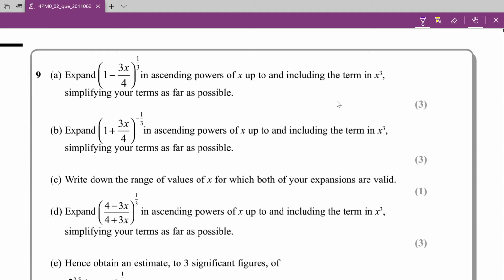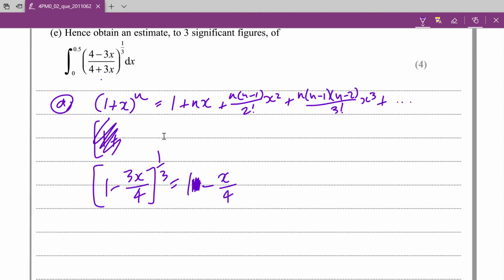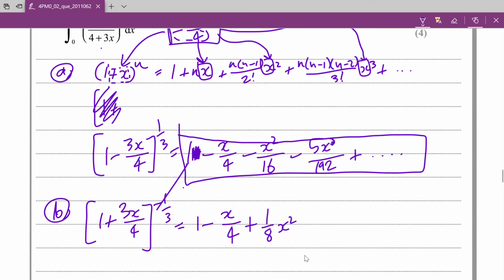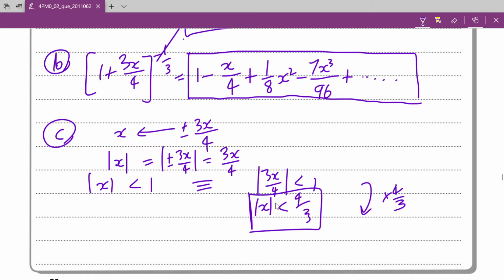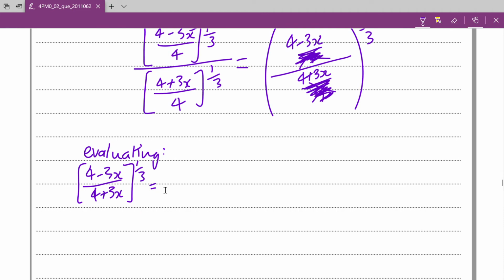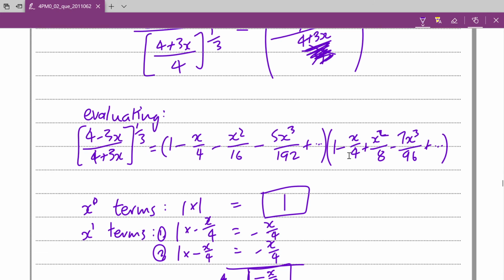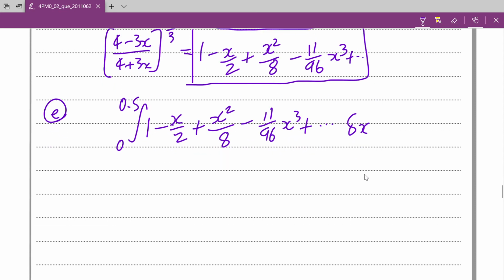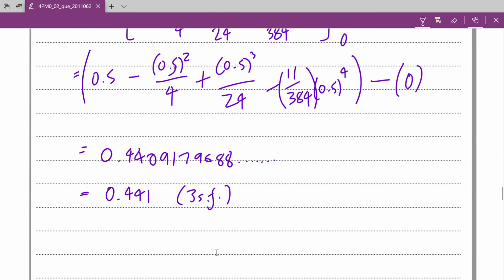Edexcel Further Pure Maths IGCSE Past Papers | June 2011 P2 Q9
Absolutely mental amount of calculation in this question which combines both the tedium of definite integration of a four term expression with the evaluation of 3 binomial expansions ... in infinite series form. Solid 3/10 would not evaluate again.

The key parts of this question include the fact that one can integrate an infinite binomial expansion by integrating it normally without bothering with the " + ... ", and that one can multiply two binomial expansions together, ignoring the results that get us to higher terms, in order to find another binomial expansion without the formula.